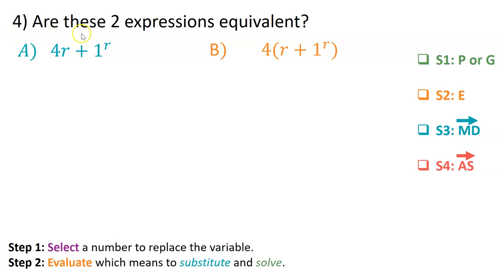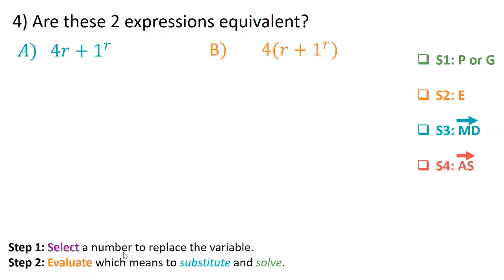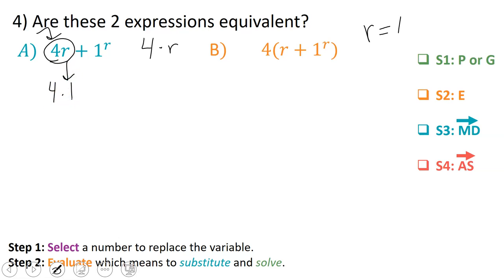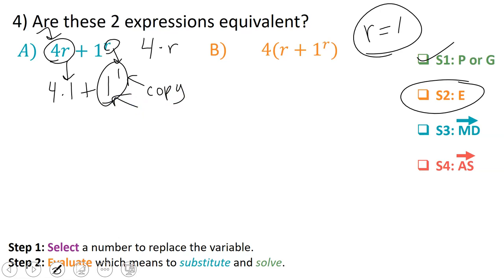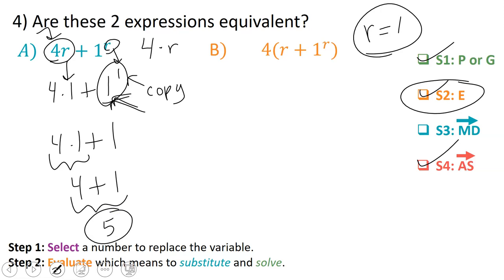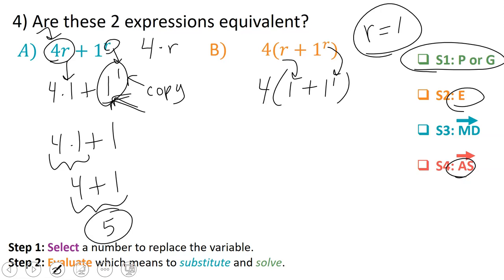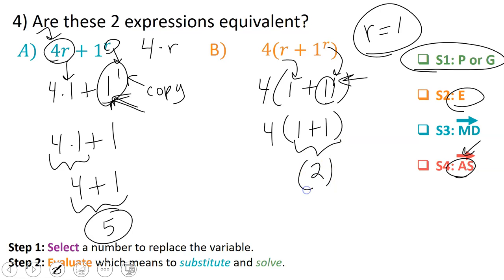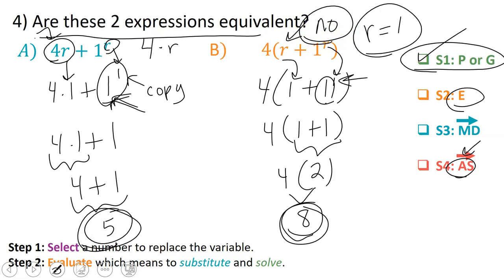Equivalent Expressions Ex.4